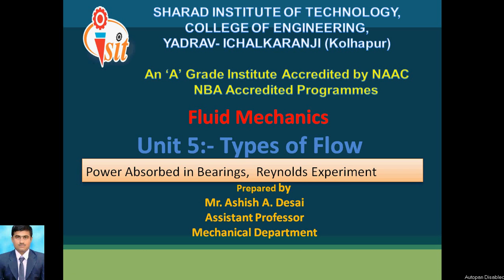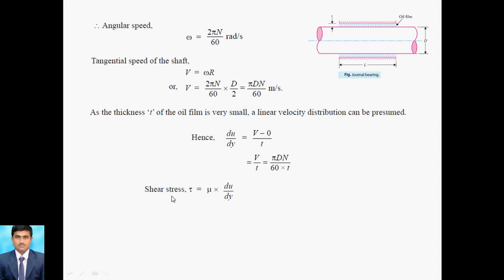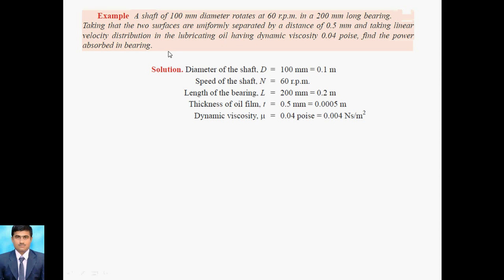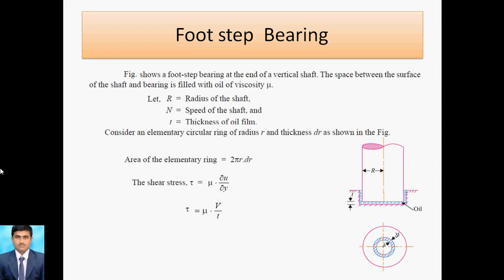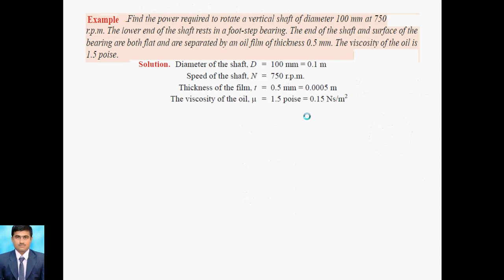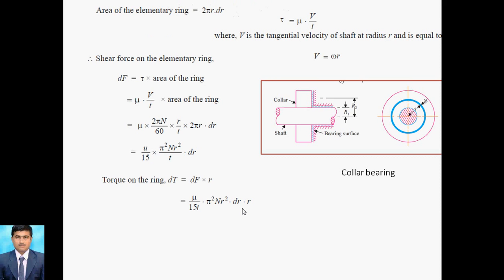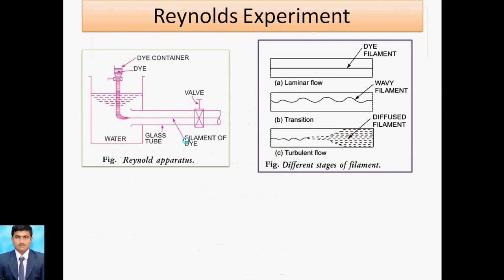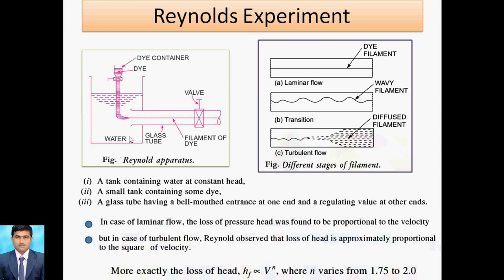Type of flow III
In this Video ,I explained about Power Absorbed in Bearings,  Reynolds Experiment etc.